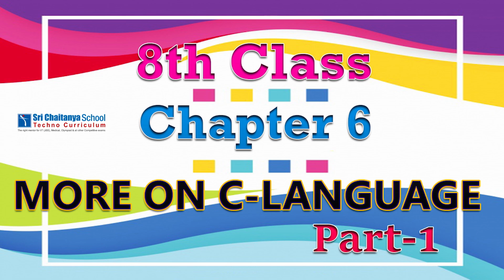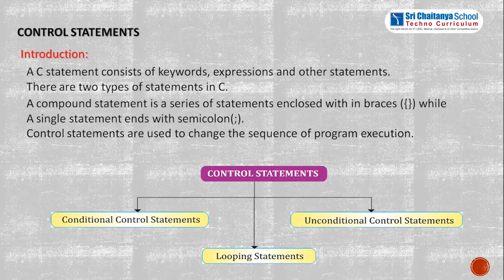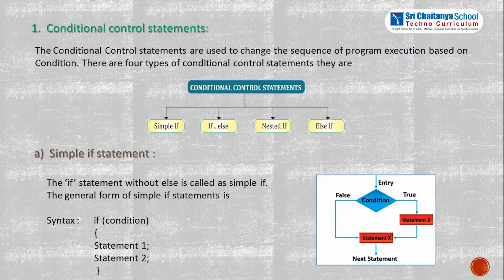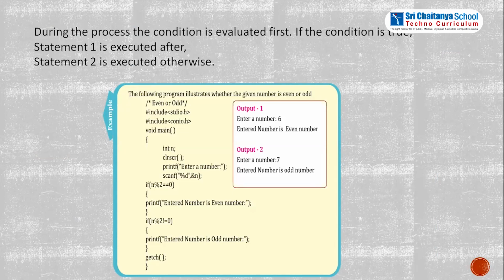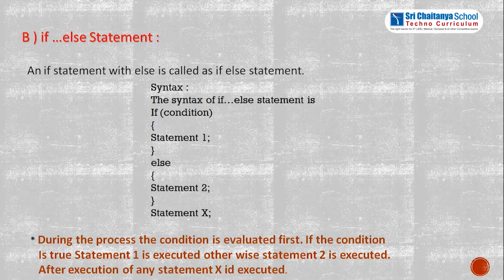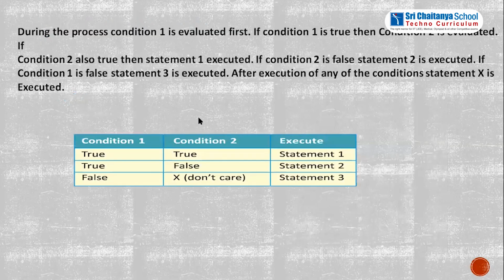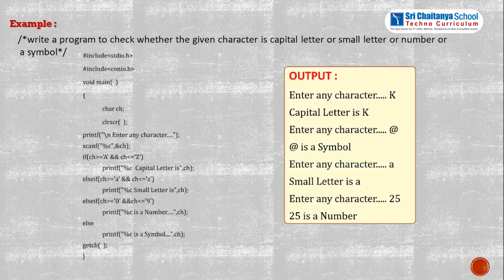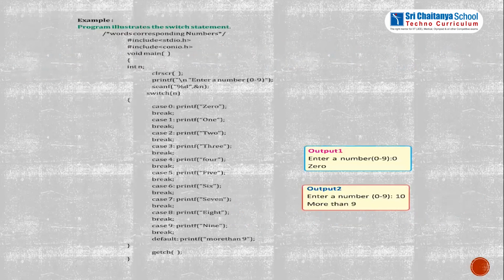SCTS | Computers |8th Class | 8th Class Chapter 6 More on C-Language Part-1